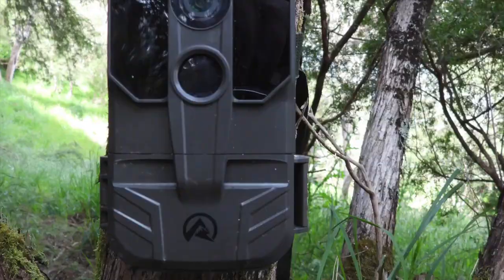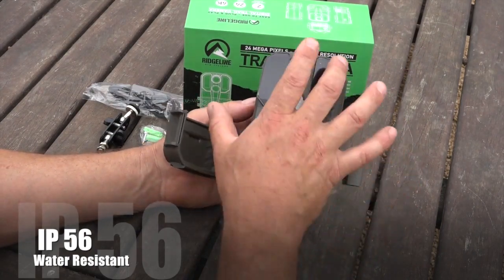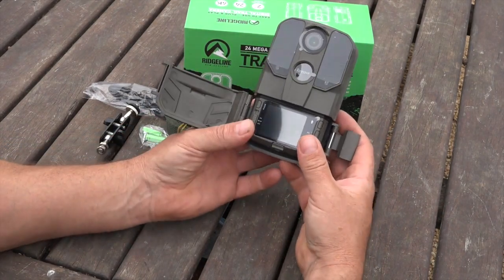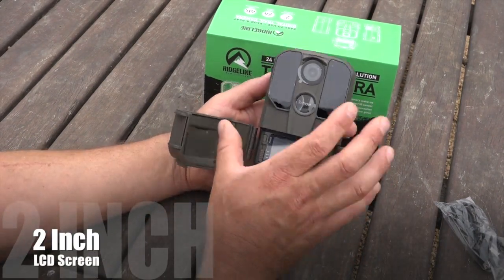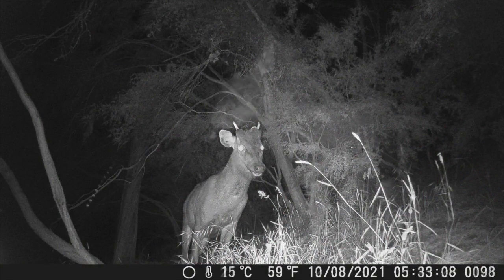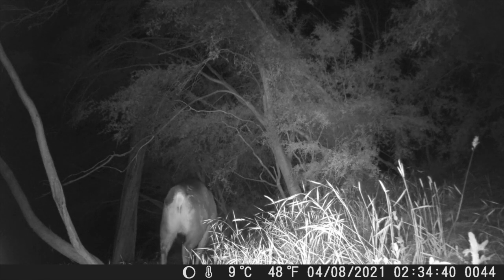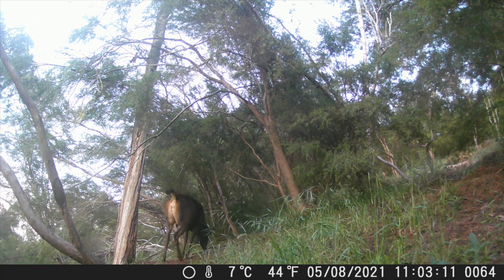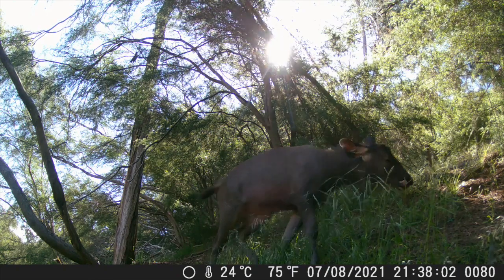Ridgeline 4K Trail Camera ( Review )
In this video, Paul Boag takes a closer look at the highly anticipated Ridgeline 4k Trail Camera. As an expert in the outdoors, Paul shares his insights and reviews the features of this advanced camera.

During the review, Paul highlights the exceptional image quality and resolution that the Ridgeline 4k Trail Camera offers. He discusses its impressive ability to capture stunning, high-definition footage, allowing hunters and outdoor enthusiasts to observe wildlife in great detail.

Paul also explores the camera's durability and weather resistance, noting its suitability for various outdoor conditions. He emphasises the importance of reliability when choosing a trail camera, and the Ridgeline 4k excels in this aspect.

Furthermore, Paul discusses the camera's user-friendly interface and intuitive controls, making it accessible for both experienced users and beginners. He provides practical tips on setting up the camera and maximising its performance.

Overall, Paul Boag's review of the Ridgeline 4k Trail Camera offers valuable insights for those interested in investing in a high-quality and feature-rich trail camera. His expertise and thorough evaluation provide viewers with the information they need to make an informed decision about this innovative outdoor technology.